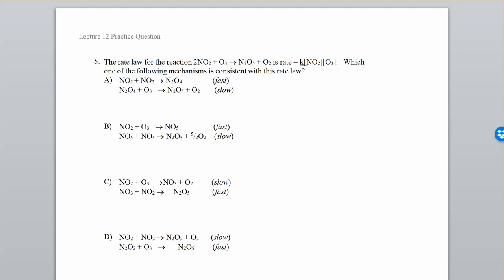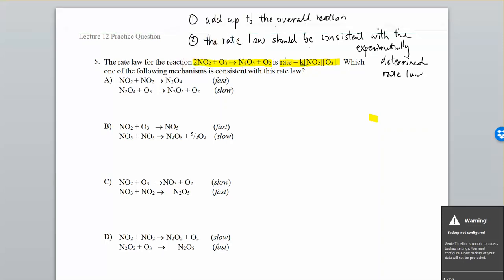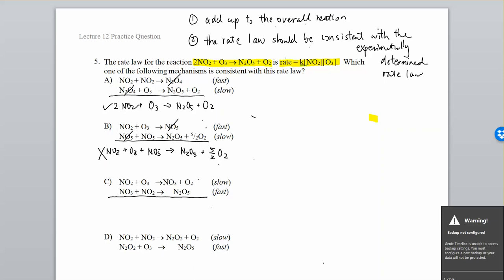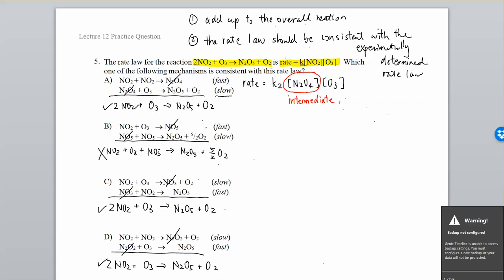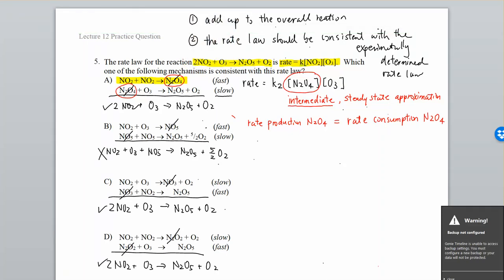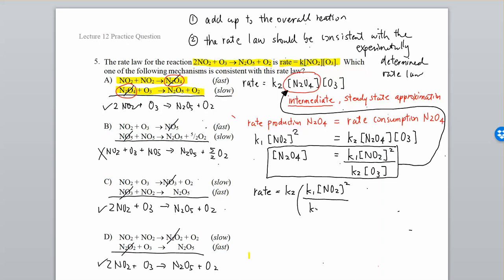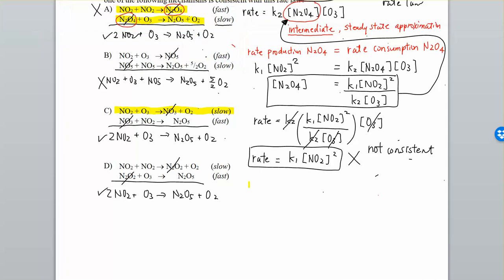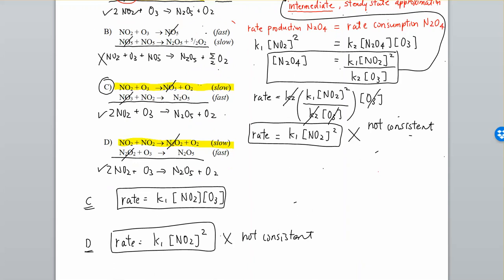W2018 CHY102 Lecture 12 Practice Question 5